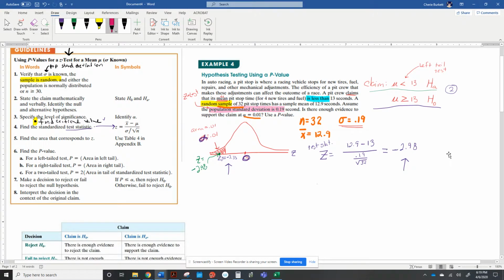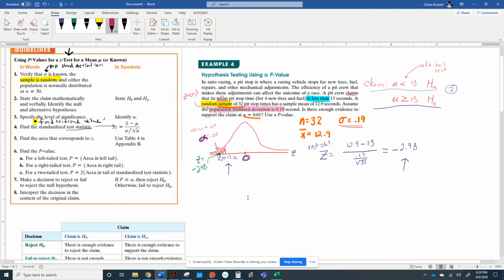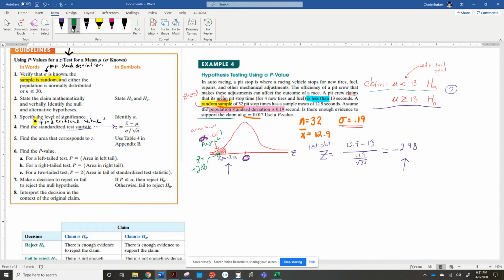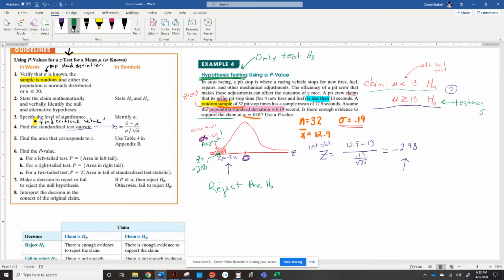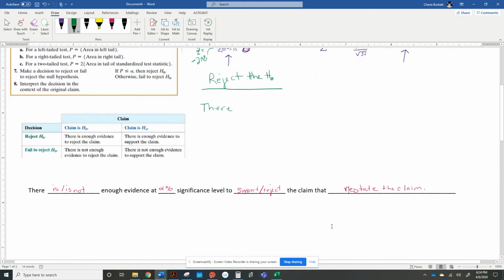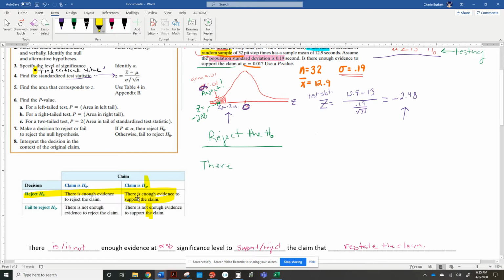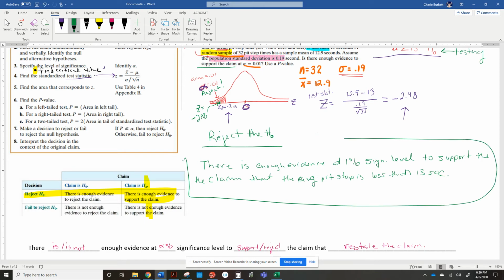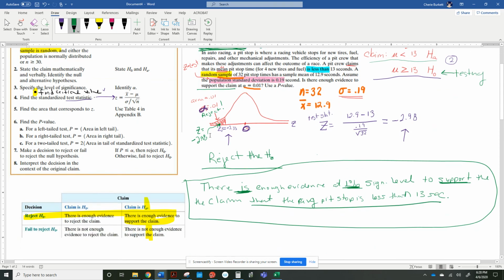mth1342 7 2 Part 3